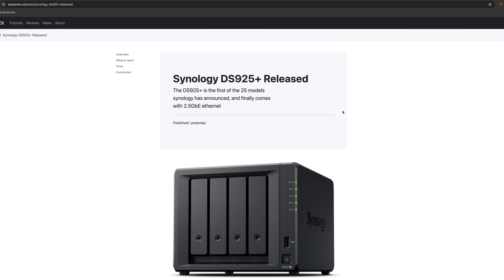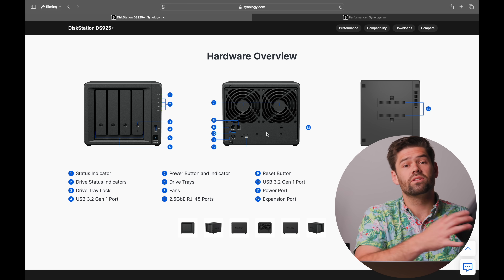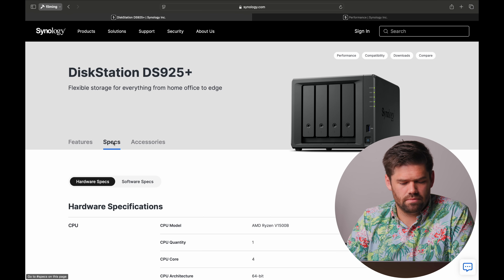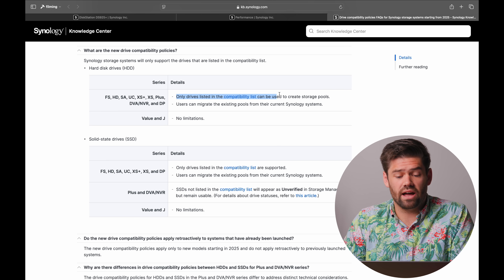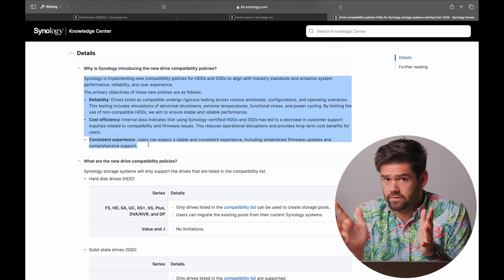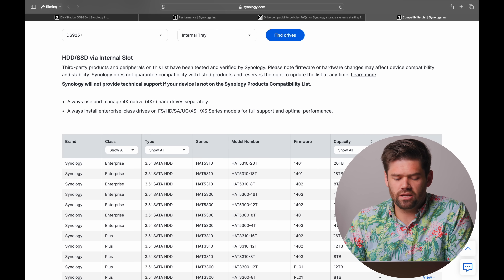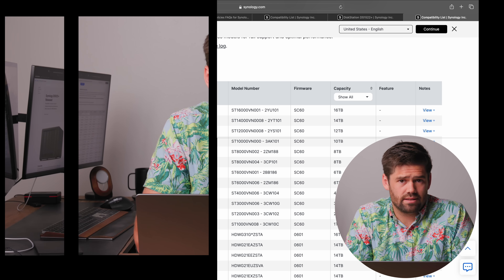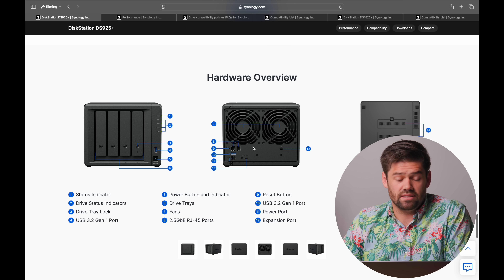DS925+ Released: the MOST controversial Synology NAS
Product Links*:
Synology Plus Drives
Segate IronWolf (NOT CURRENTLY COMPATIBLE)
Synology Enterprise Drives

TOC:
00:00 Product overview
04:17 Hard drive lock out
12:19 My conspiracy theory
13:30 Specs
15:40 Pricing and conclusion